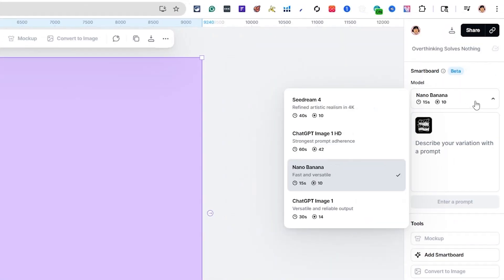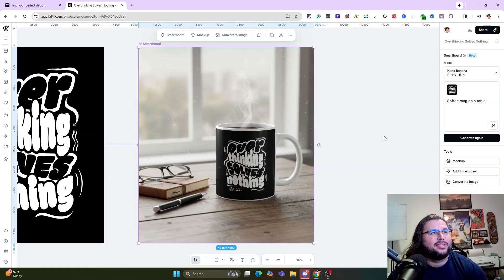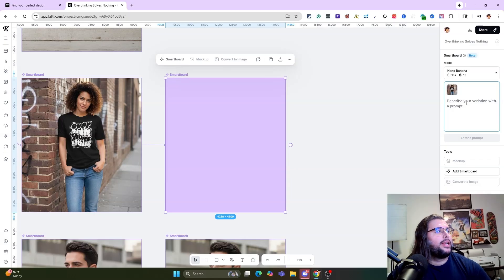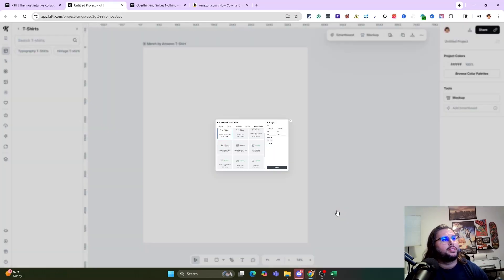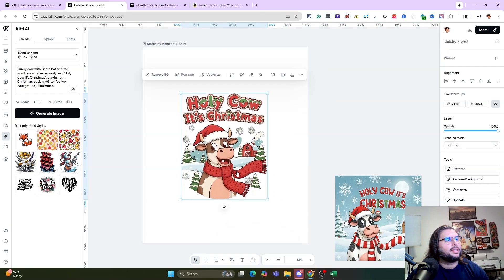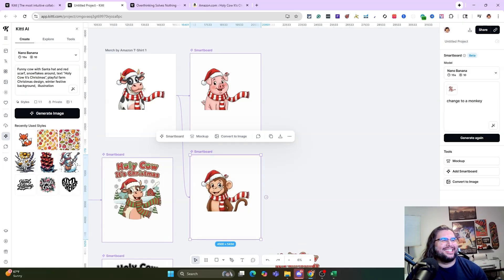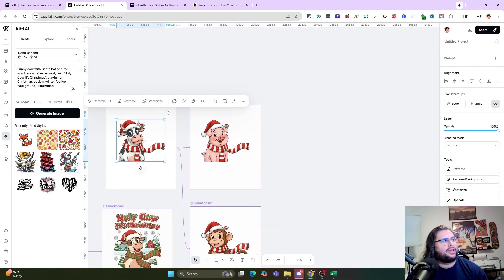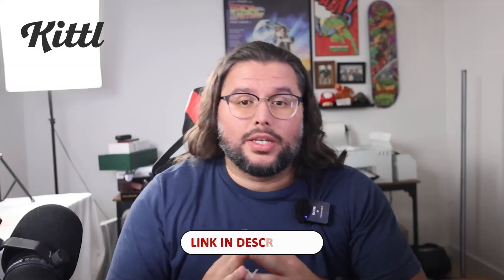Nano Banana is LIVE in Kittl Flows Watch Me Build Designs FAST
Nano Banana is now LIVE inside Kittl Flows — and it’s wild. In this video, I’ll show you exactly how to select the model, use it multiple ways with Smartboard, generate fast mockups, and even swap your main character to create entire design sets in minutes. If you do POD on Merch by Amazon, Etsy, or your own site, this is a game-changer.

How to select Nano Banana in Kittl Flows (model settings that matter)

Smartboard basics for rapid edits (text, colors, scenes, accessories)

Turning a single design into multiple mockups (mug, tee on wood, tee on model, lifestyle)

Character switching (cow → pig → monkey → Santa) while keeping style consistent

Credits & speed: ~15 seconds / ~10 credits vs older 60s / 42 credits

Finishing inside Kittl: export transparent PNG, vectorize, upscale, remove backgrounds

Built-in AI chat for catchy slogans you can drop straight into your layout

Fast + consistent + print-ready = more SKUs, more testing, more sales. Stop burning credits and time on one-offs—start shipping cohesive collections.

⏱️ Timestamps:
00:00 Introduction to Nano Banana in Kittl Flows
00:38 Getting Started with Nano Banana
01:37 Using Smart Boards for Design Mockups
02:45 Advanced Design Techniques
07:01 Creating Illustrations with Nano Banana
10:27 Customizing Designs for Different Products
16:32 Generating Text Ideas and Final Thoughts

💡 Prompts used in this video (copy/paste)

“Keep the style. Change the bandana to a sheriff’s badge bandana.”

“Add a lasso in the paw. Keep the UFO and desert.”

“Coffee mug on a table mockup.”

“T-shirt on wood surface mockup.”

“T-shirt on a woman (clean studio lighting).”

“Change shirt color to purple.”

“Add a living room background.”

“Change scarf to green / red & green.”

“Switch the cow to a pig / monkey / Santa Claus.”

“Give me 10 playful slogans for a [theme].”

🔧 Tools shown

Kittl Flows → Nano Banana model

Smartboard: fast edits, variations, mockups

Export (PNG + transparent), Vectorize, Upscale, Remove Background

AI Chat for slogans/phrases

📦 Resources & Links

I’m RJ Martinez — 10+ years in POD, $500K in royalties. Let’s build.